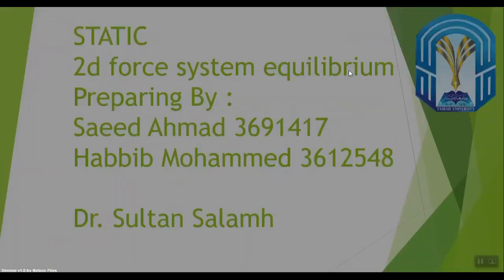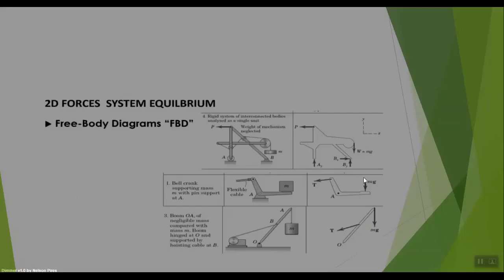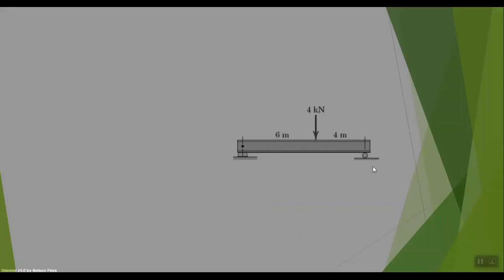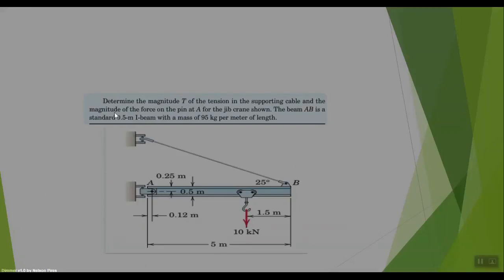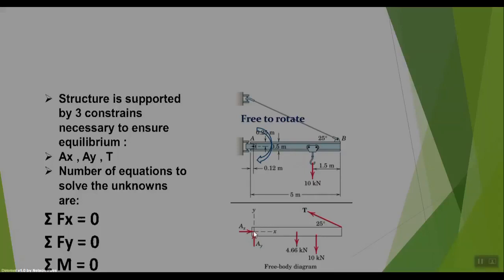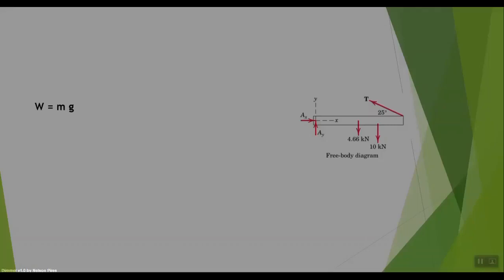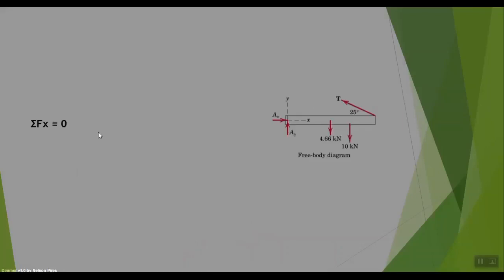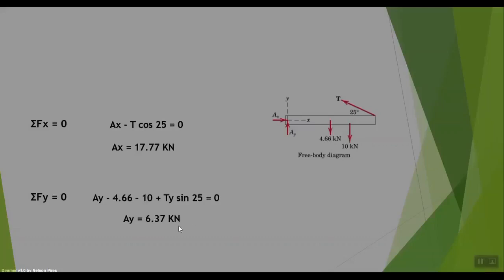STATICS | GE 201 | 2D FORCE SYSTEM EQUILIBRIUM (GC)